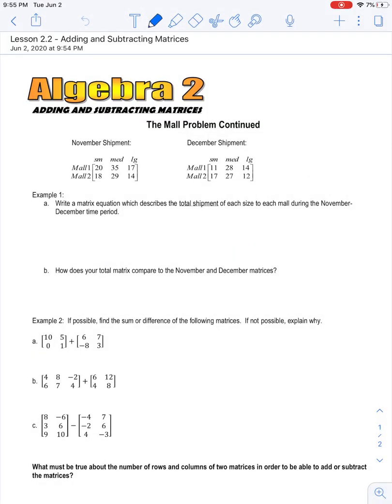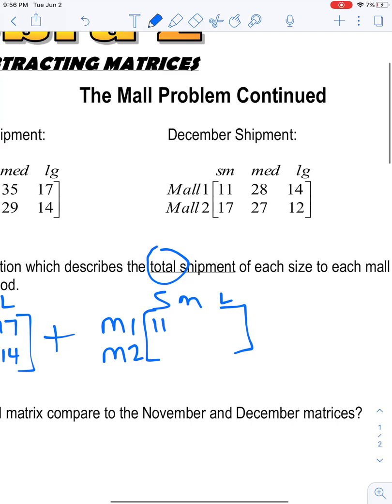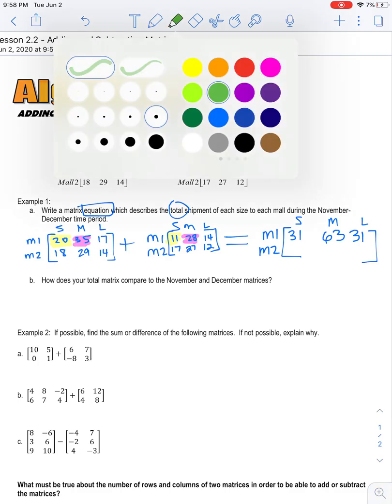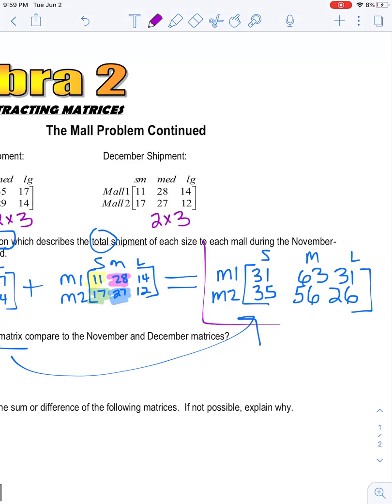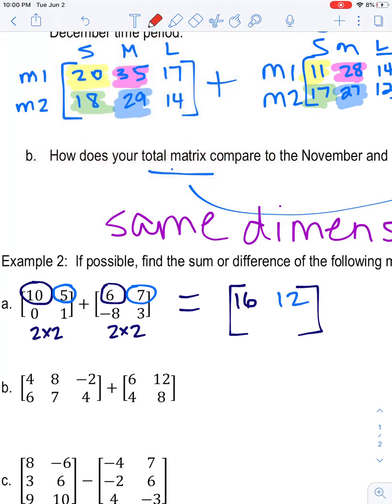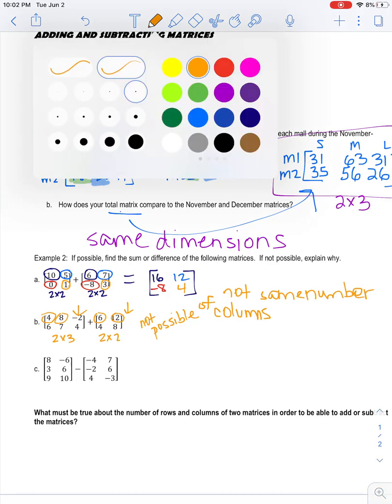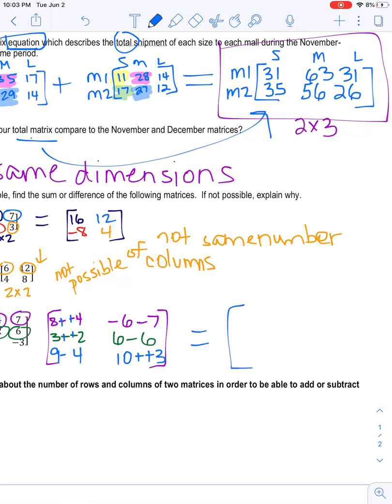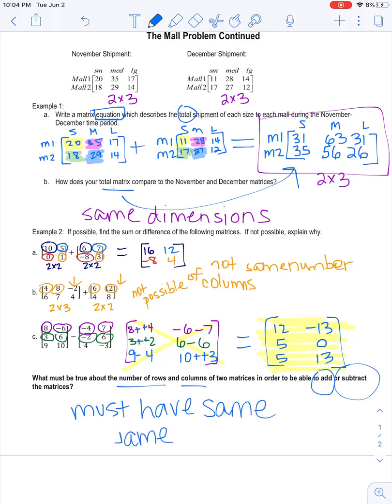Adding and Subtracting Matrices